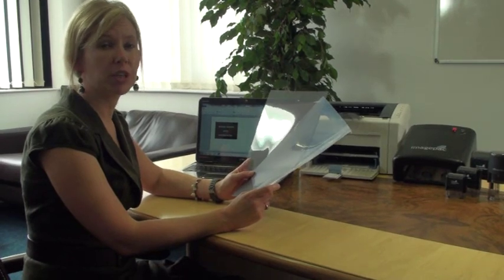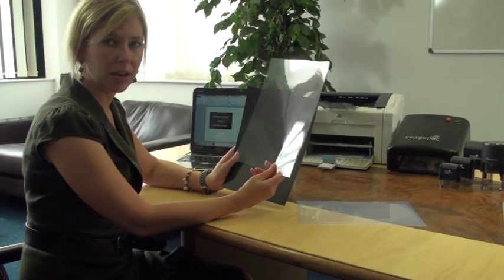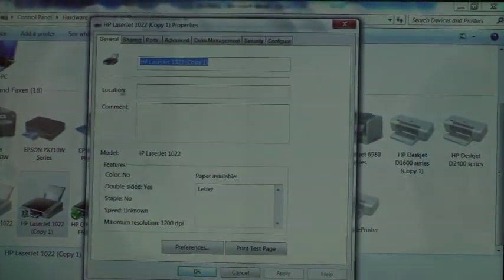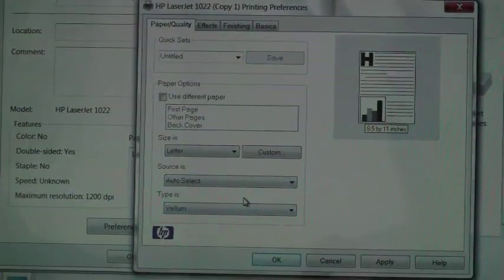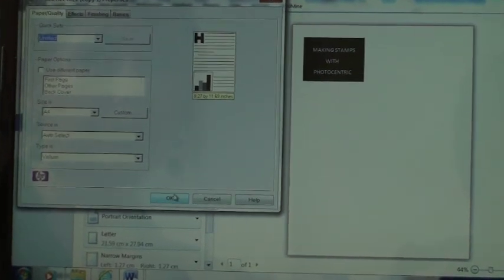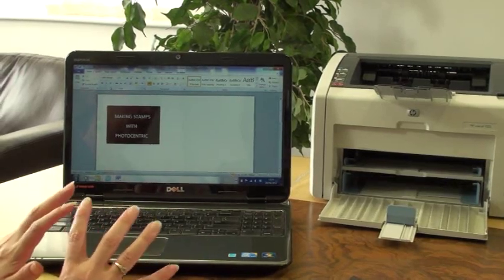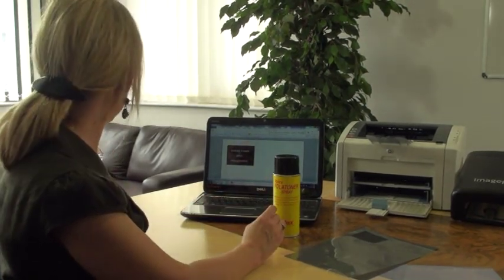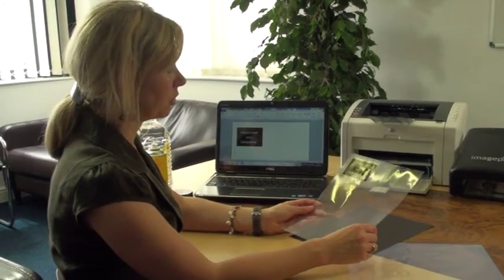How to print a negative using a laser printer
In order to create a stamp, it is necessary to print a negative of your stamp design. Printing negatives from a laser printer requires a little bit of extra work but it is possible! There seems to be a little confusion about this so we hope that this video clears up some of the confusion around laser printers.